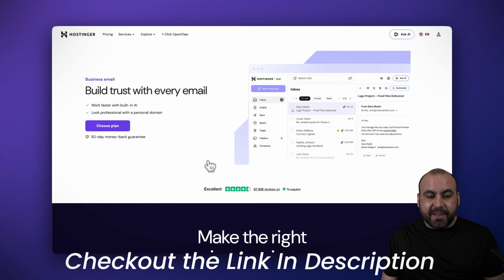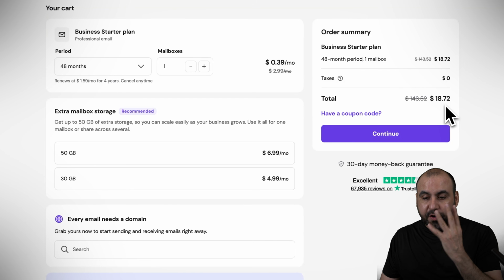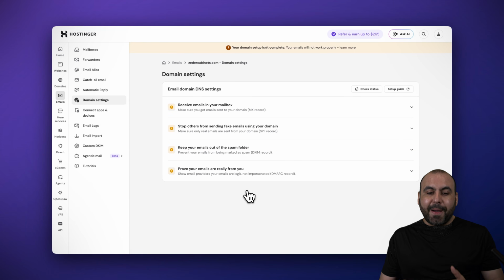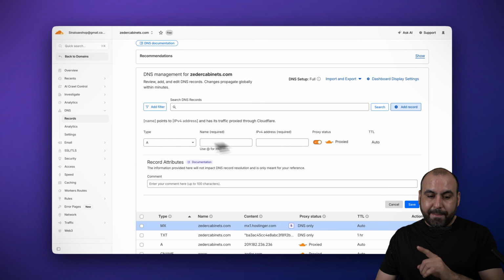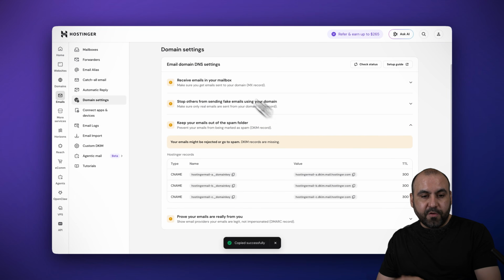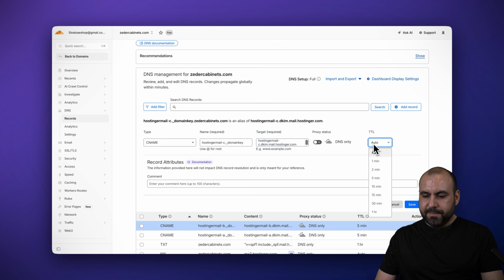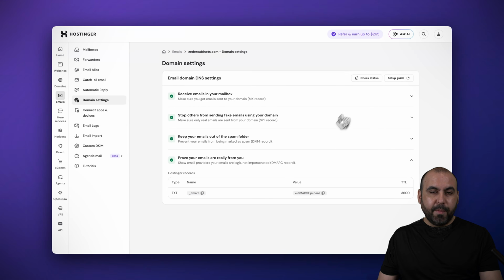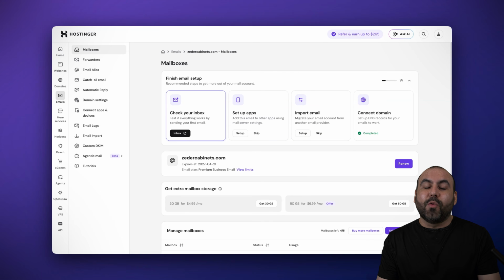How to Connect an External Cloudflare Domain to Hostinger Email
In this video, I walk you through how to set up a professional business email using your own custom domain on Hostinger—even if your domain is registered and hosted somewhere else.

I break down how to take advantage of Hostinger's ultra-affordable email-only plans and link it to an external domain managed by Cloudflare. You'll see exactly how to configure your DNS settings, including vital MX records, TXT (SPF & DMARC) entries, and CNAME configurations. Finally, we tour the Hostinger webmail interface, showing you how to send, receive, and manage your new professional mailbox.

 Timeline
00:00 Why you need to stop using free email accounts for business
00:24 Reviewing Hostinger email plans ($0.39/mo vs. Premium Business)
00:47 Securing the best long-term pricing with a 48-month plan
01:10 Accessing hPanel and initiating external domain connection
01:32 Navigating to Cloudflare DNS settings for record management
01:57 Step-by-Step: Adding the primary and secondary MX records
02:43 Step-by-Step: Configuring TXT (SPF) verification records
02:57 Step-by-Step: Setting up necessary CNAME pointing records
03:38 Step-by-Step: Creating a TXT record for DMARC security
04:03 Verifying DNS propagation status in Hostinger hPanel
04:22 Accessing Webmail and configuring your new professional mailbox